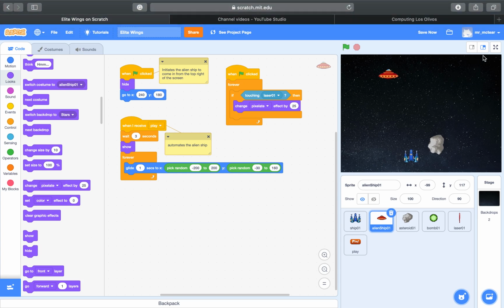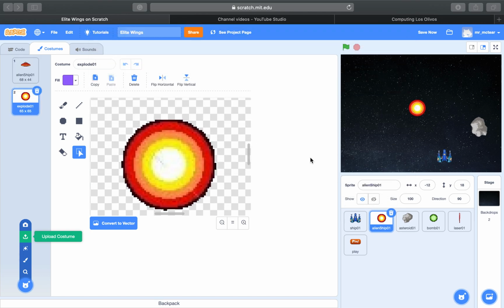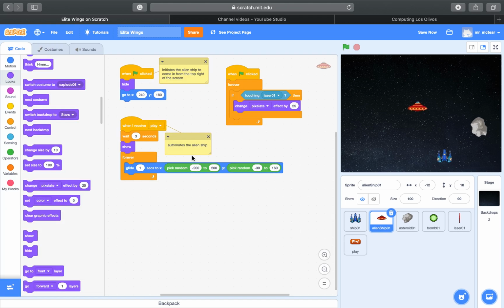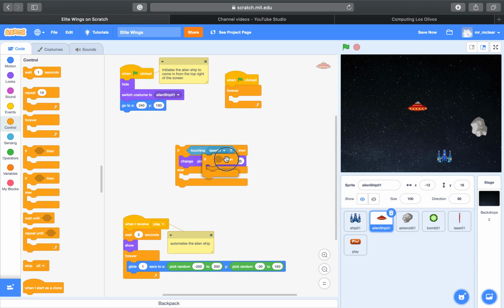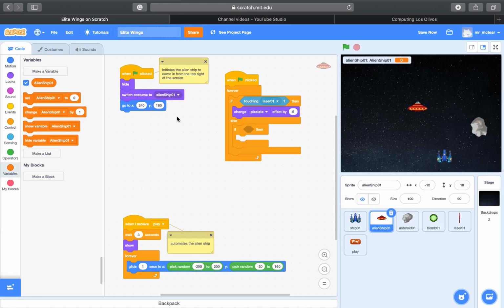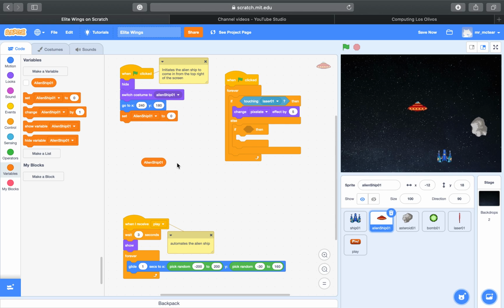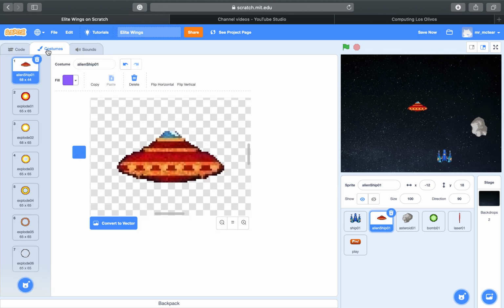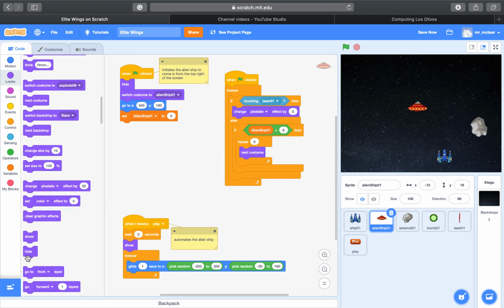Destroying the Alien Ship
In this video, we look at one way to animate the Alien ship to explode after been hit a specific amount of times. This video makes use of variables, iteration, selection, comparison operators and some functions to switch costumes or hide the sprite.